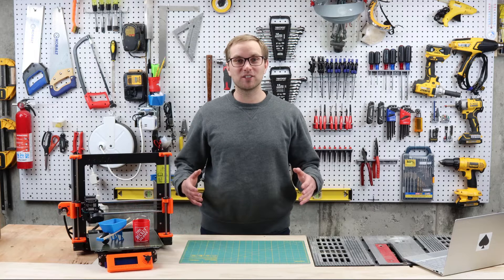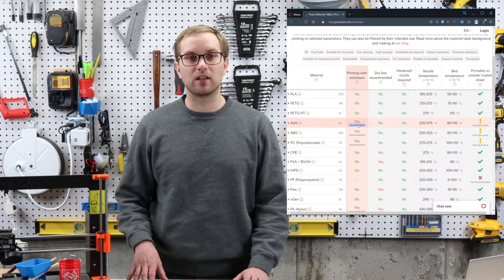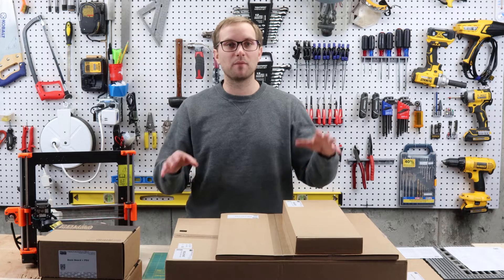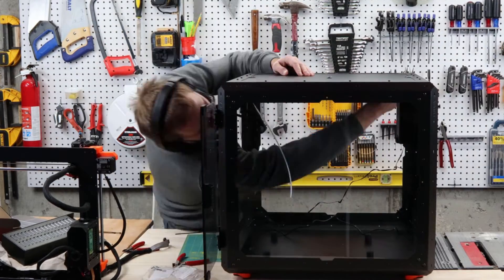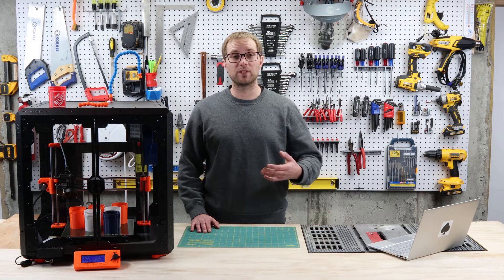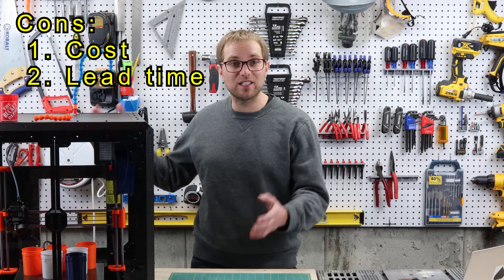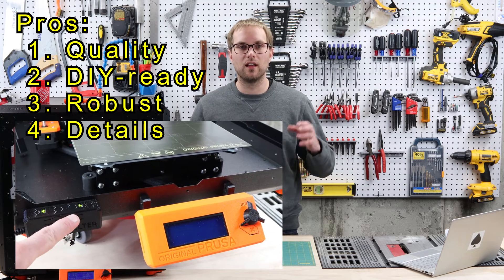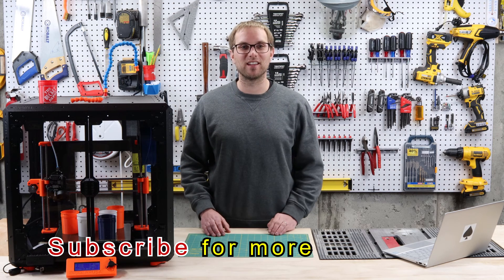Original Prusa Mk3 Enclosure: Unboxing, Assembly, and REVIEW. Is a $500 Prusa-box worth it?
If you liked this video please check out my review of the Prusa Multi Material Upgrade MMU2! (6 minutes)

Magnetic LED light (USB powered) that I recommend - I use two of these in addition to the Original Prusa add

Tent style enclosure recommend to me
(I haven't personally tried it and would suggest moving the PSU outside the enclosure for long term use)

0:00 Intro
2:02 Unboxing
3:22 Assembly
4:37 Completed Enclosure & add-ons
5:08 Test Prints
6:11 Cons
8:10 Pros
9:30 Conclusion

After almost FOUR MONTHS I finally received the Original Prusa enclosure for my Prusa i3 Mk3s+. In this video I talk about enclosures for 3D printers, I unbox and build the Prusa enclosure, and finally I give a full review of the PROS and CONS.

Here is a link to the Prusa material guide I briefly mentioned in the video